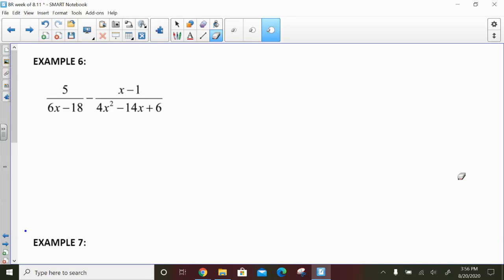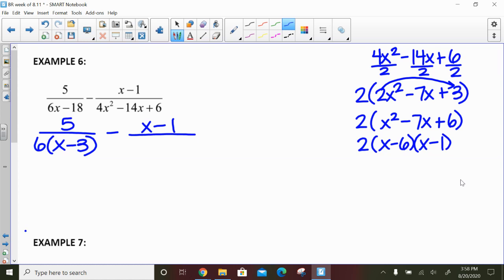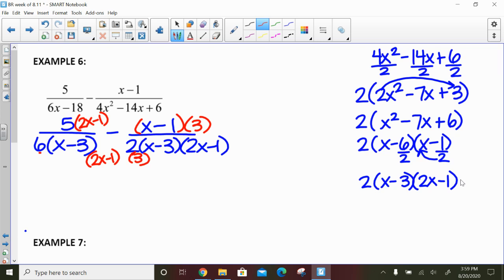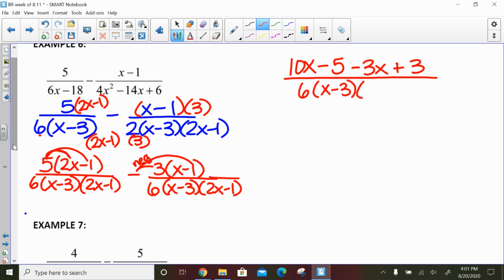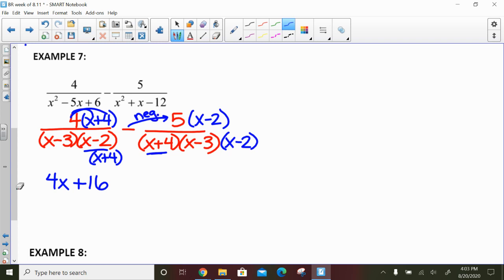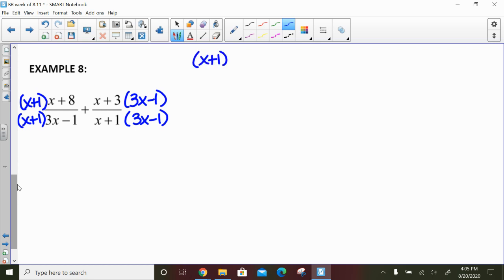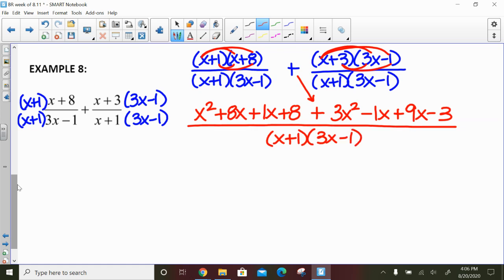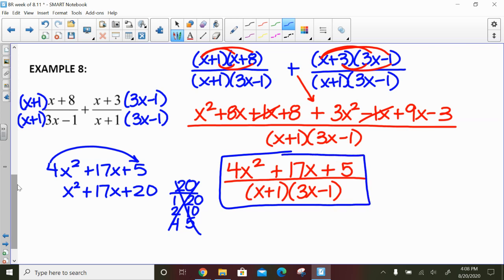Adding and Subtracting Rationals Examples 6-8